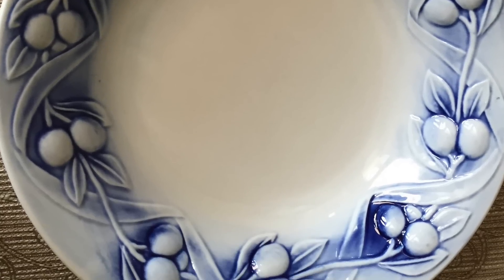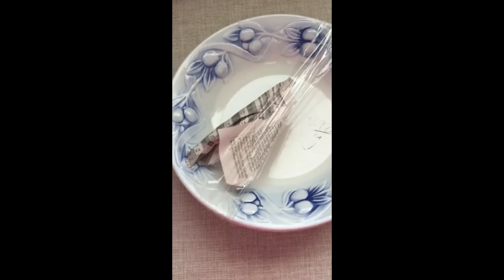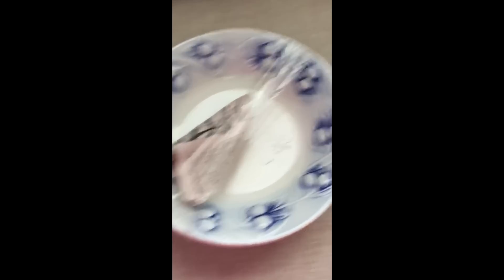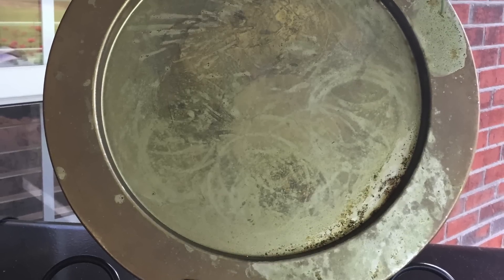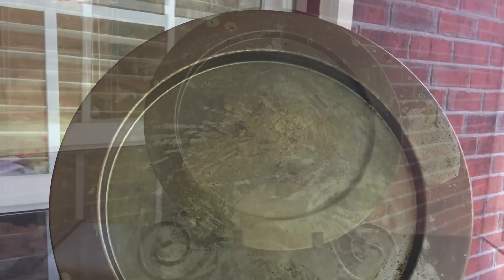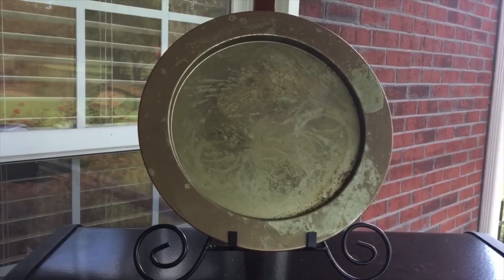$5 Goodwill Challenge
"My So-Called Home's"  $5 Goodwill Challenge
Watch as Michelle spruces up her bedroom display for Fall using some non-traditional items and an inexpensive DIY chalkboard.